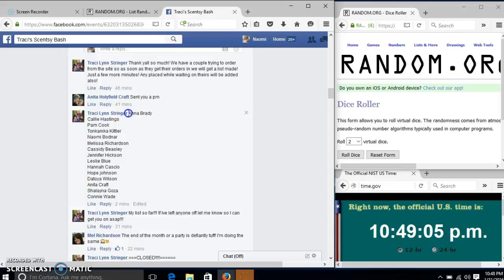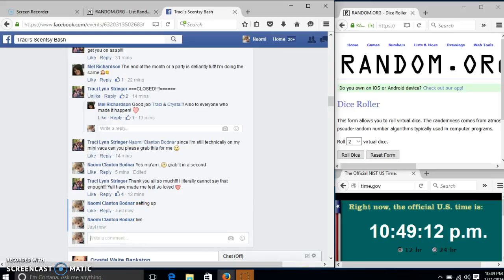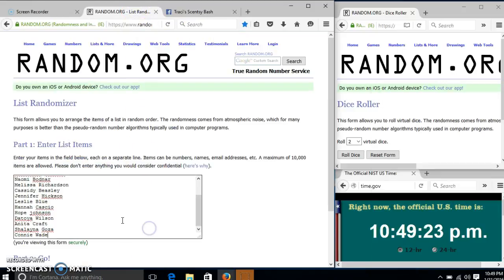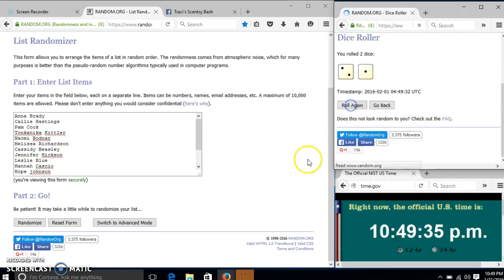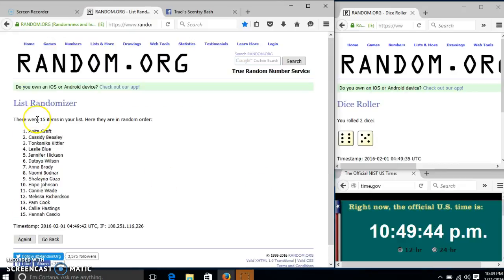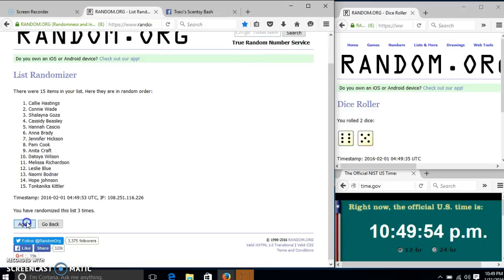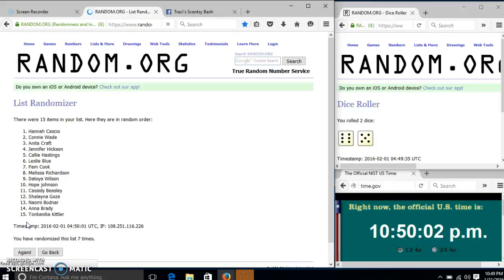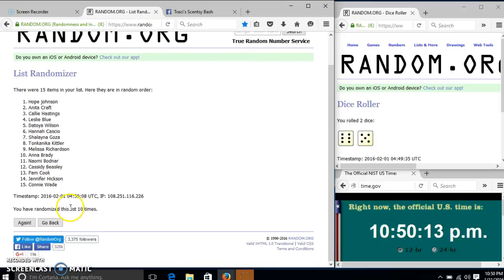Traci's Scentsy Party Giveaway 1/31/16